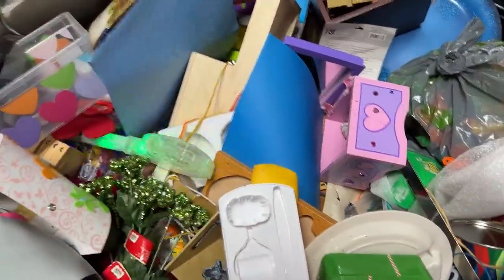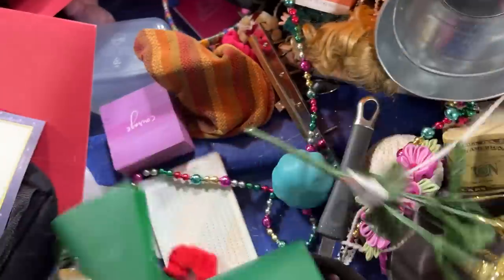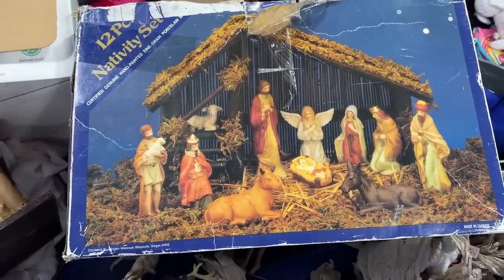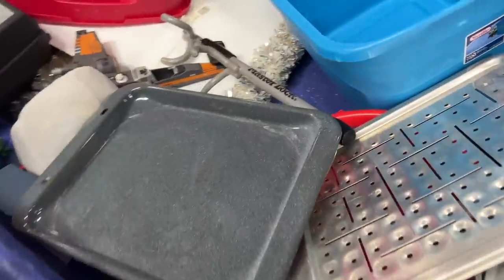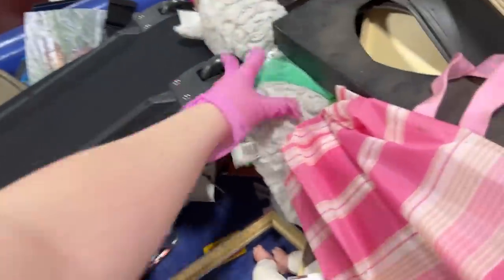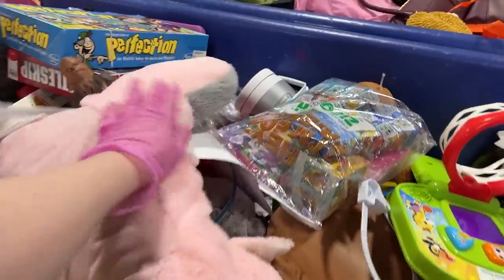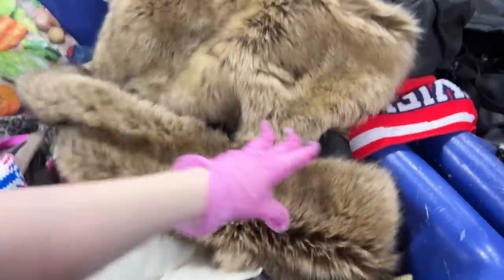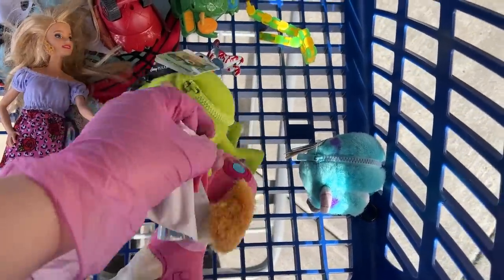PEOPLE WERE GOING WILD OVER THE NEW BINS! Thrift With Me at The Goodwill Outlet.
Shop with me as we look for unique items to resale on Mercari, Poshmark and Ebay at the Goodwill outlet Bins. One of my favorite trips in a long time! tons of good stuff and lots of action. Don't miss this one.